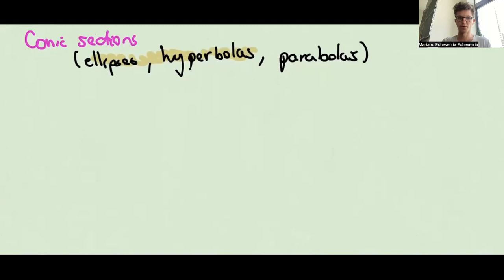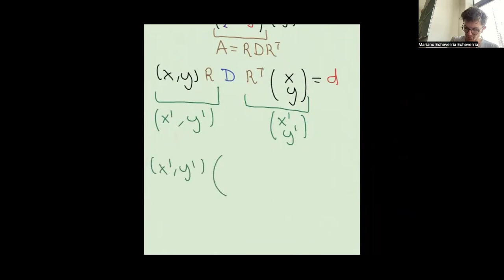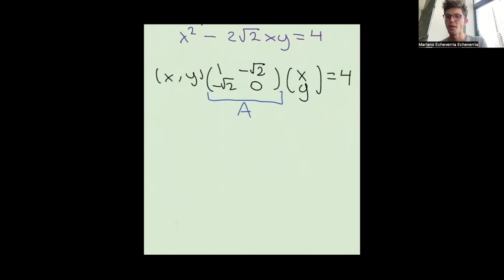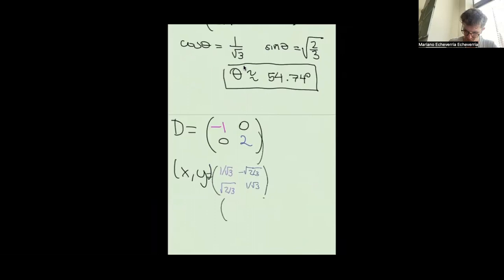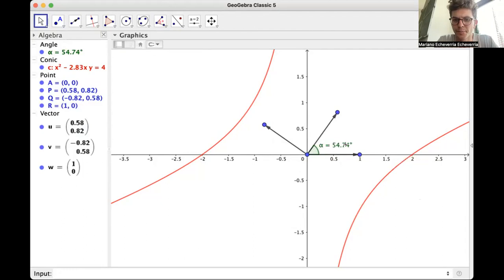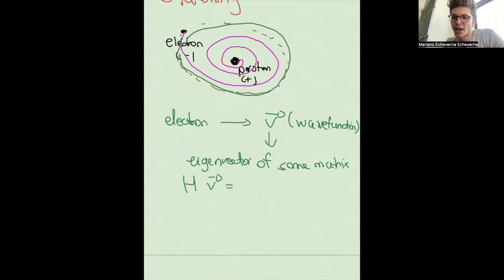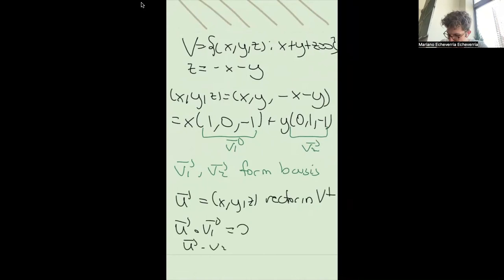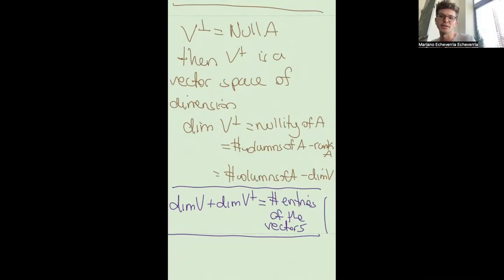conic sections zoom version